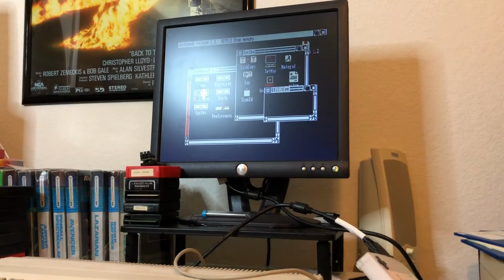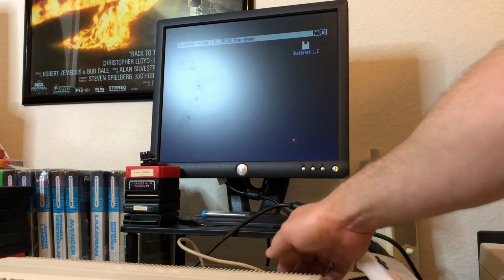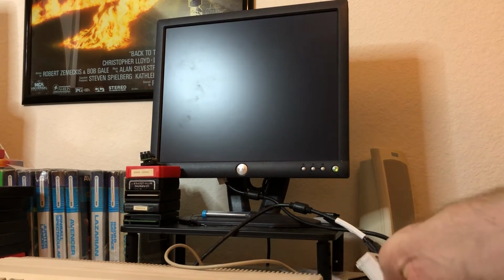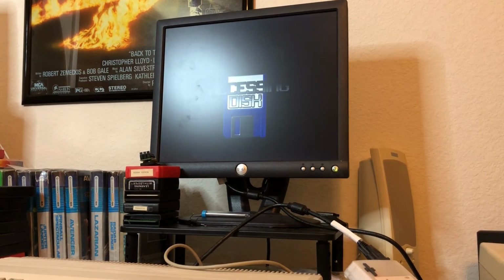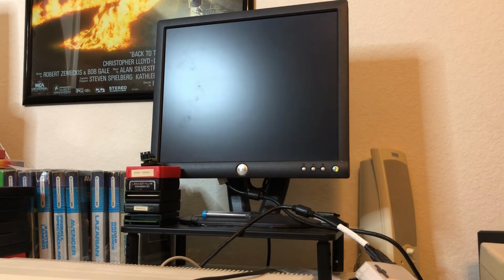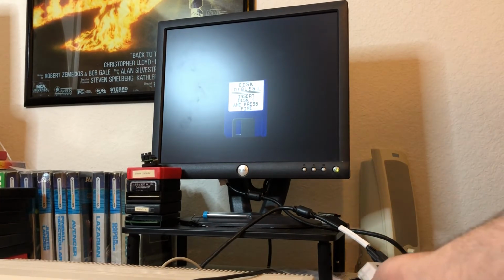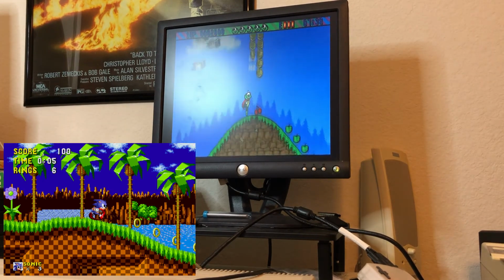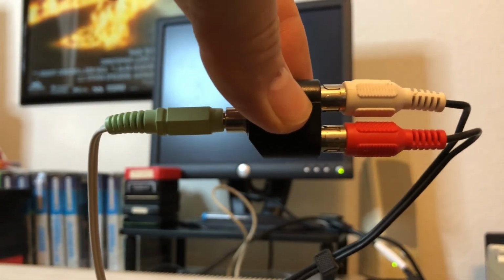First Look at Amiga 500 Classics: Super Frog, Ambush & Fire and Ice!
Join me on a thrilling retro gaming adventure as we dive into the world of Amiga 500 for the first time. This video is a must-watch for any gaming enthusiast who appreciates the charm of 80s gaming and the thrill of classic gameplay.

In this video, we'll explore three iconic games - Super Frog, Ambush, and Fire and Ice. Each game offers a unique gaming experience, with its own quirks and features that set it apart from the rest. From the vibrant graphics to the captivating storylines, these games are a testament to the creativity and innovation of the 80s gaming industry.

But this isn't just about gaming - it's about the joy of discovery and the nostalgia of retro gaming. As we navigate through each game, we'll share insights, tips, and a healthy dose of nostalgia. Whether you're a seasoned gamer or new to the world of retro gaming, this video is sure to captivate and entertain.

Join us as we relive the glory days of retro gaming, one Amiga 500 game at a time. Let's keep the spirit of 80s gaming alive!